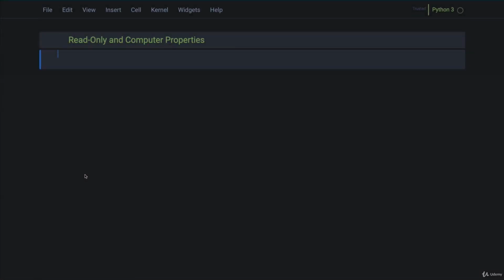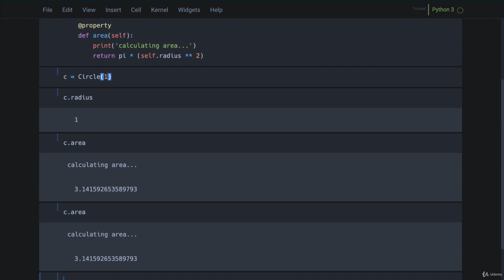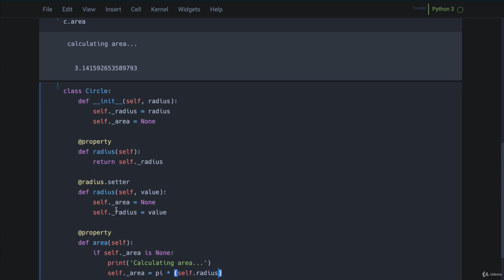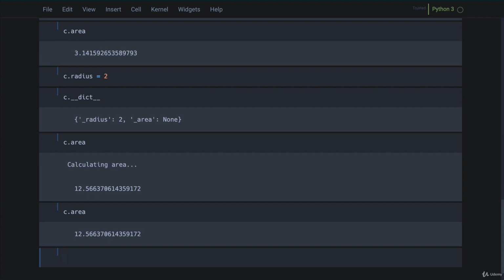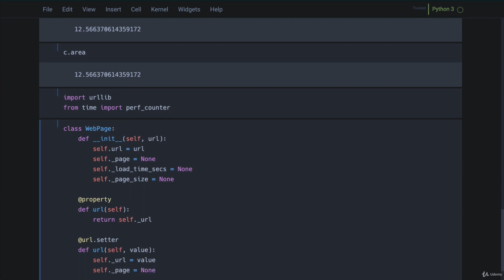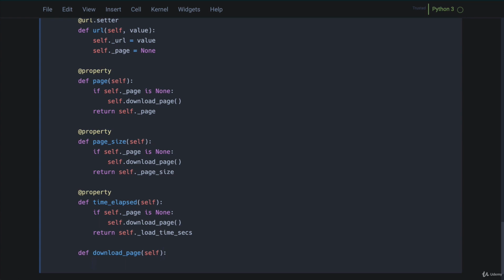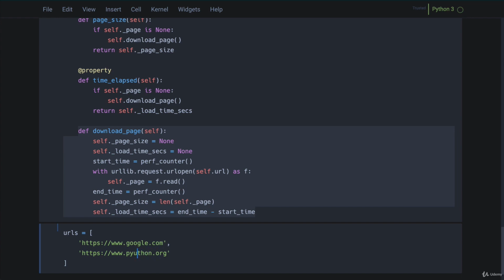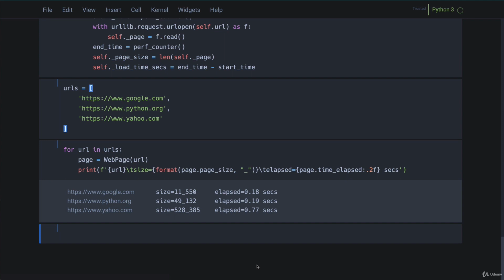023 Read Only and Computed Properties Coding